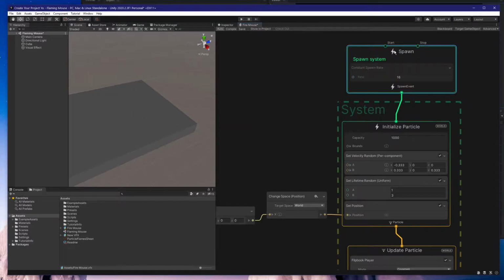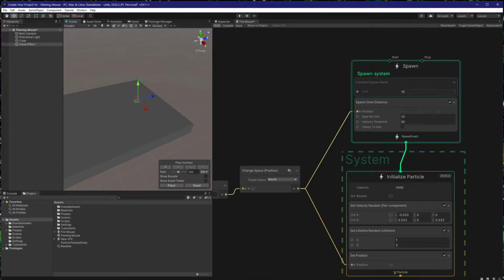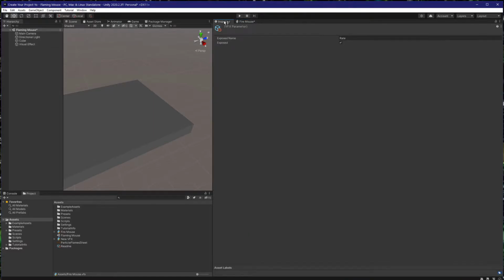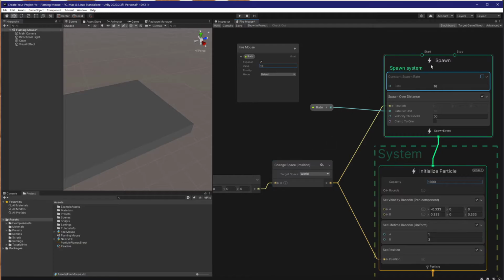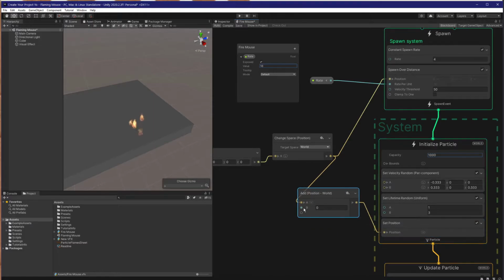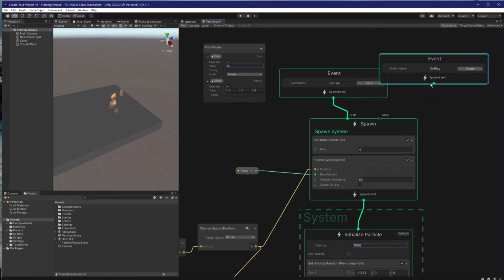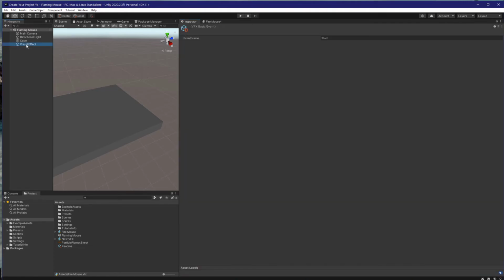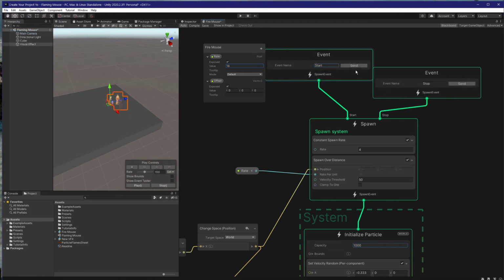Unity 3D Tutorial - Fire Mouse - How to use the Visual Effect Graph (Beginners, Part 4)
Part 4. Hello all, my name is Kero and I am a game developer for the studio
Team iNtuition: Web & Game Development.

This is video 4 in a larger tutorial series where the focus is on learning to use VFX and C# scripting with the Unity game engine to let your imagination run wild in creating splendorous effects.

Also, if you are interested in our upcoming game titles, feel free to check us out on steam